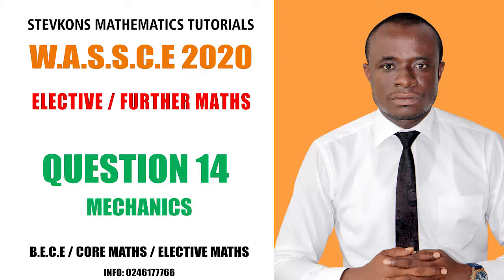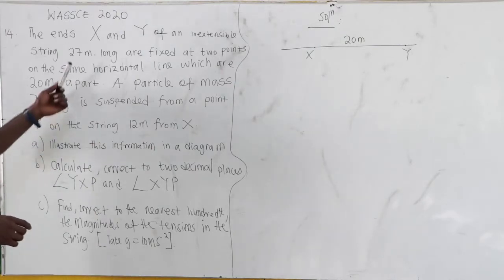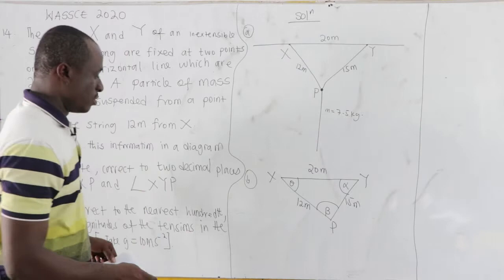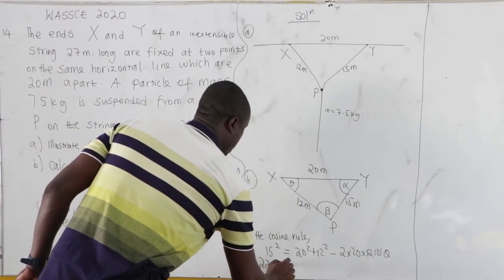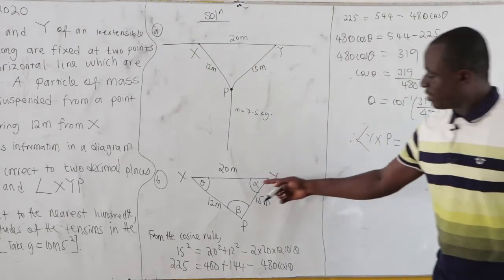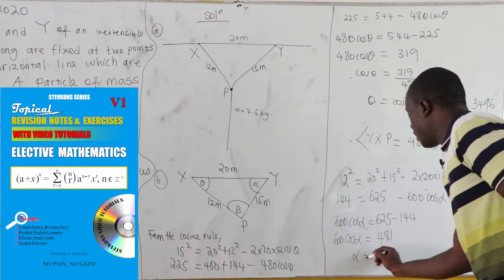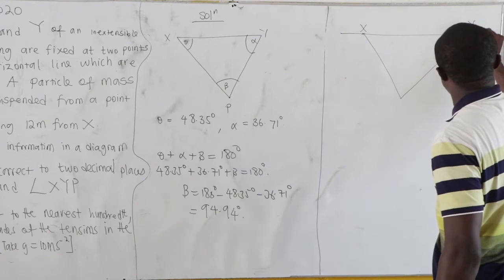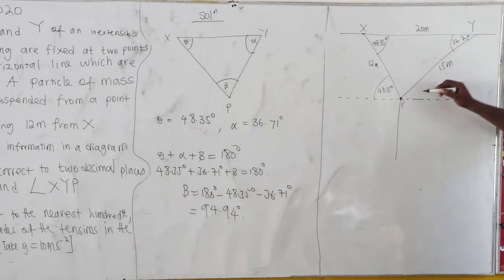ELECTIVE/FURTHER MATHS :WASSCE 2020 Q14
MECHANICS: LAMI'S PRINCIPLE